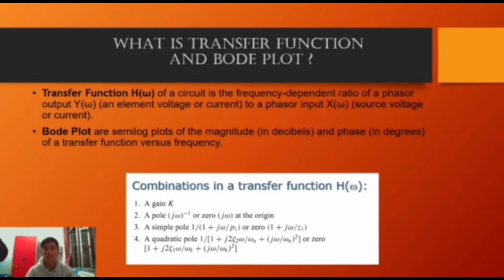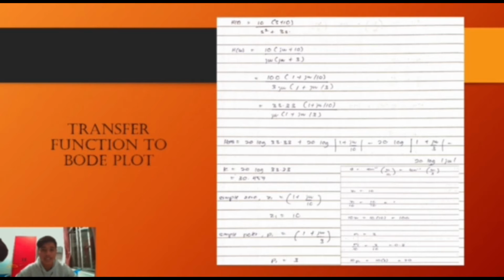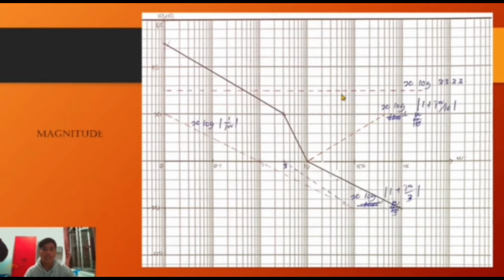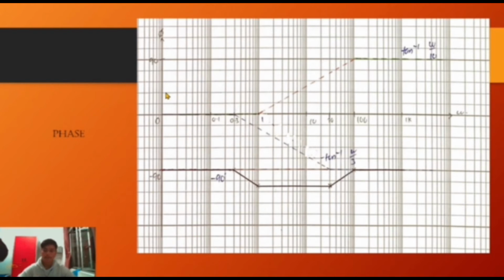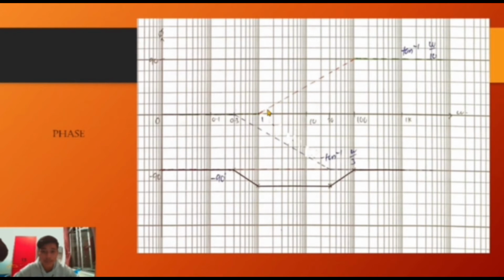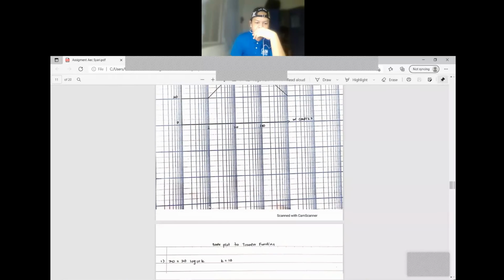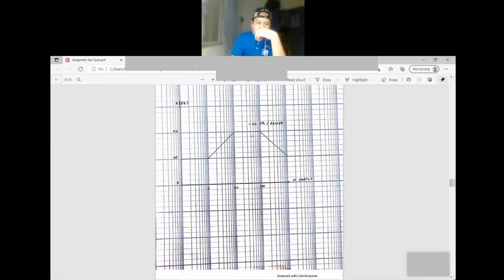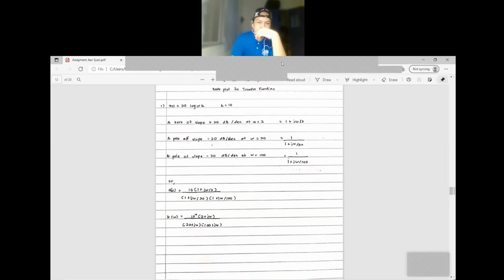ASSIGMENT AEC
Muhammad Shahrul Izzat
Muhammad Syarifuddin